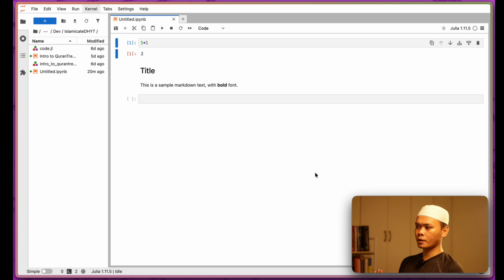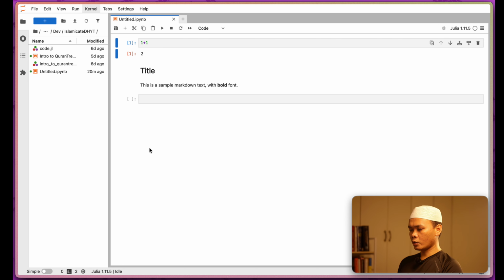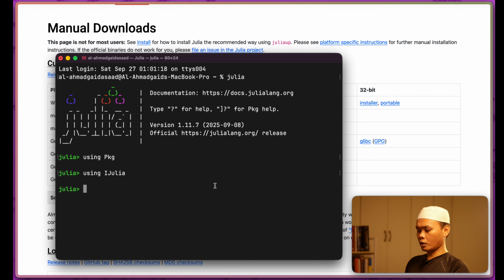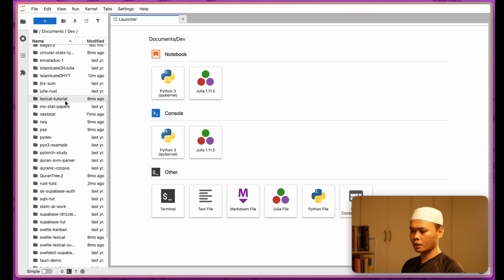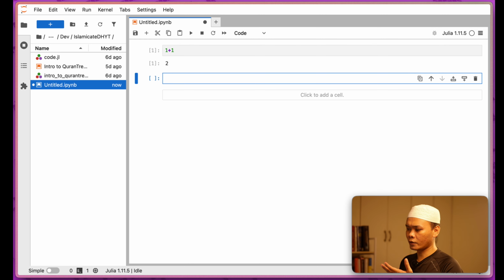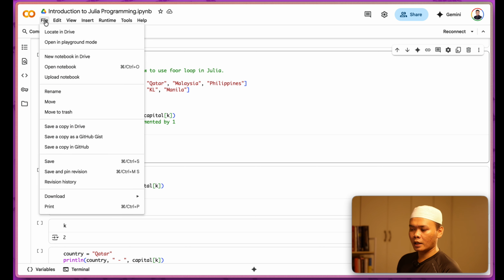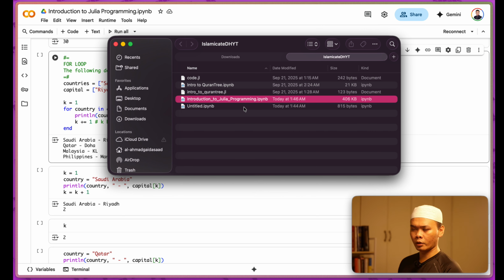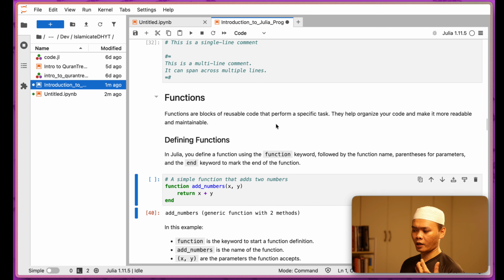20 - (Julia Prog.) Loading Google Colab Notebook to JupyterLab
In this video, I show you how to load Google Colab Notebook to JupyterLab.